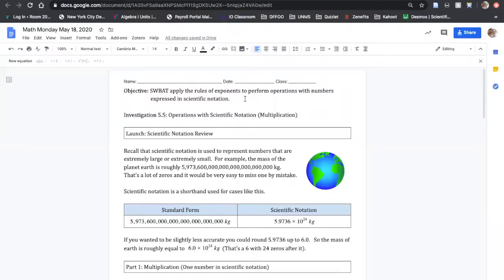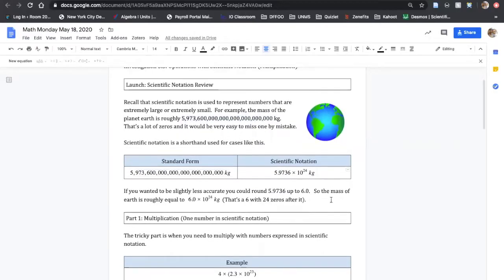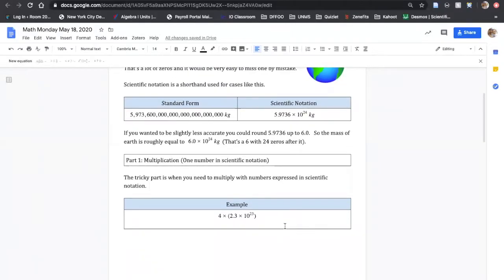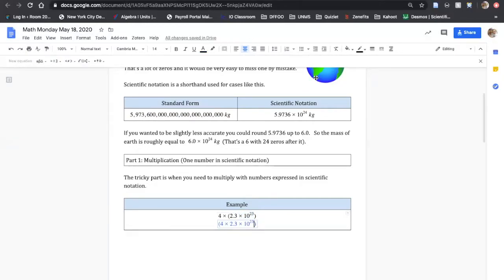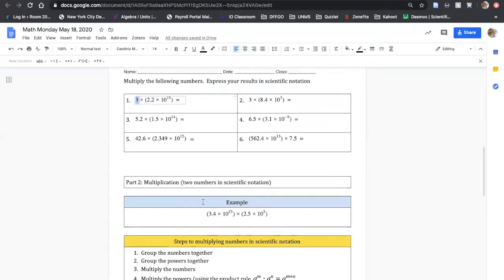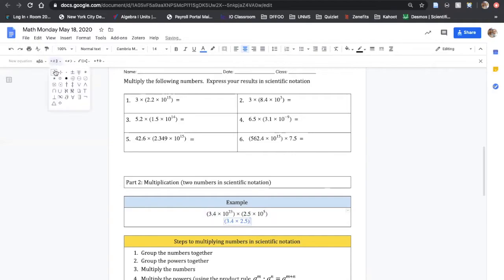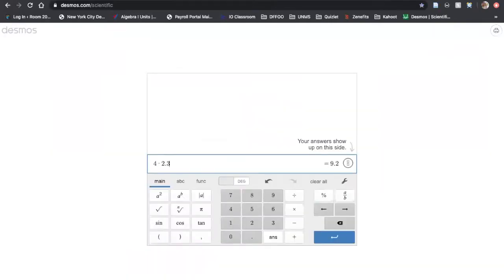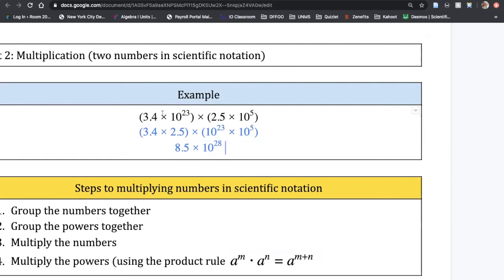Teaching Point: May 18, 2020